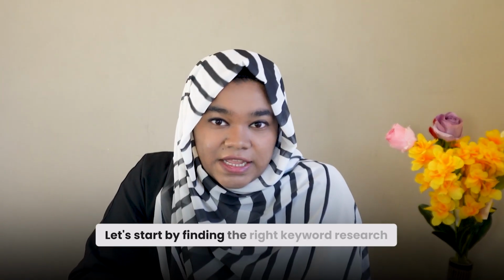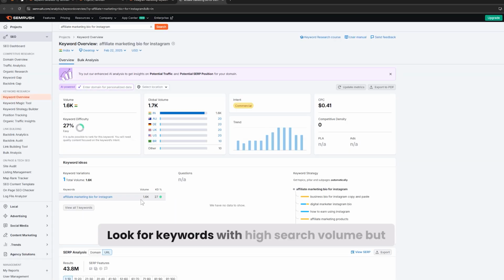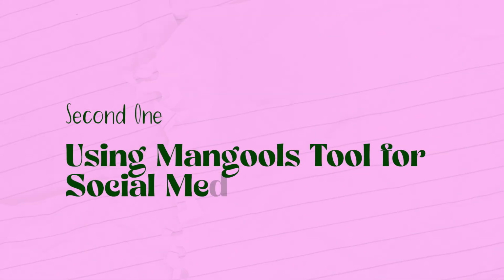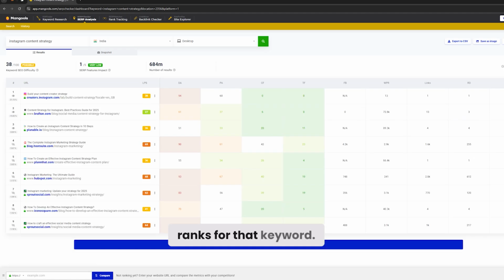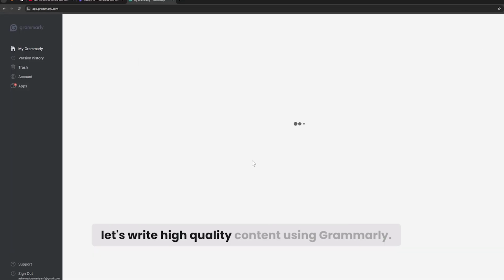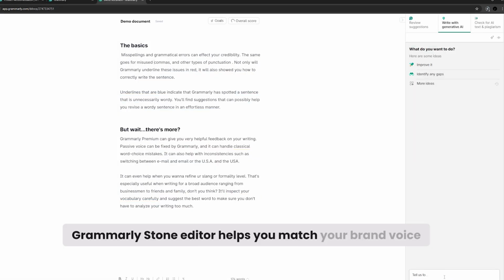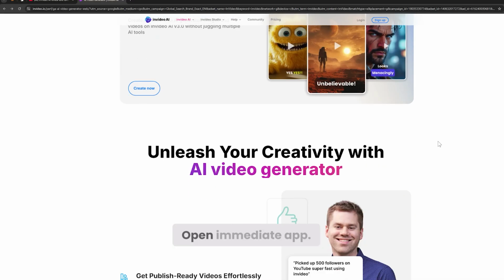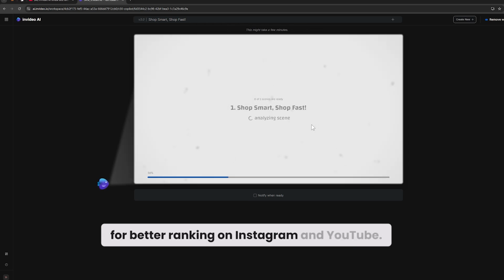Keyword Research & SEO Optimization for Social Media | Best Tools for More Reach & Engagement!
Want to boost your social media reach and create SEO-optimized content that gets more engagement?

In this video, I’ll show you how to use top tools like SEMRush, Mangools, InVideo, Grammarly, and ClickFunnels to find trending keywords, analyze competitors, and optimize your content for maximum visibility! 🚀

🔍 What You'll Learn in This Video:
✅ Why Keyword Research is Essential for Social Media Growth
✅ How to Find Trending Keywords for Instagram, LinkedIn, YouTube & Blogs
✅ Competitor Analysis Strategies to Stay Ahead in Your Niche
✅ Best SEO Tools for Content Optimization
✅ Step-by-Step Guide to Boosting Reach & Engagement

🔧 Recommended Tools for SEO & Content Optimization
I personally use these tools to streamline my content strategy and increase engagement. Try them out and take your SEO game to the next level! 👇

🔗 InVideo – AI-Powered Video Creation
🔗 Grammarly – AI Writing & Grammar Checker
🔗 ClickFunnels – Landing Page & Sales Funnel Builder

🛠️ Tools Breakdown & How They Help
📌 SEMRush – Find trending keywords, analyze competitors, track rankings, and get in-depth SEO reports.
📌 Mangools – A beginner-friendly tool for keyword research, SERP analysis, and backlink tracking.
📌 InVideo – Create engaging social media videos with AI-powered editing and templates.
📌 Grammarly – Enhance your writing with AI-driven grammar checks, tone suggestions, and readability improvements.
📌 ClickFunnels – Build high-converting landing pages and funnels to drive traffic and sales.

💡 Content Creators & Social Media Managers
💡 Bloggers & Digital Marketers
💡 Business Owners & Entrepreneurs
💡 Freelancers & SEO Enthusiasts

If you want to rank higher, attract more viewers, and grow your online presence, this video is for you!